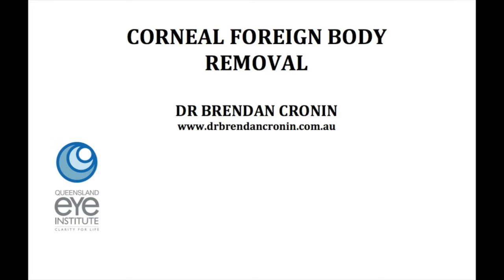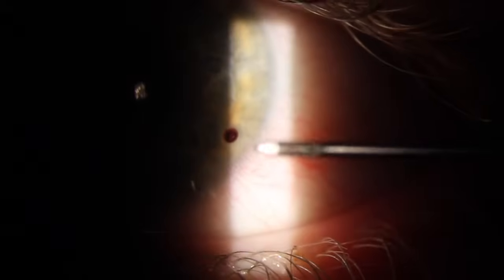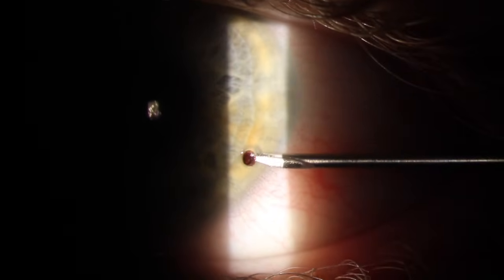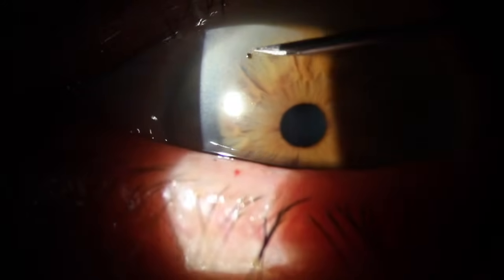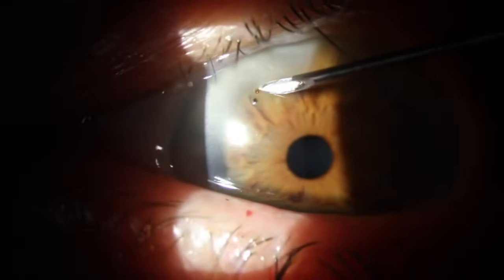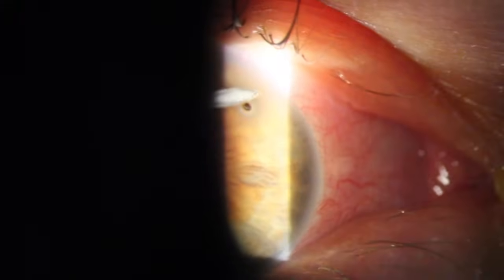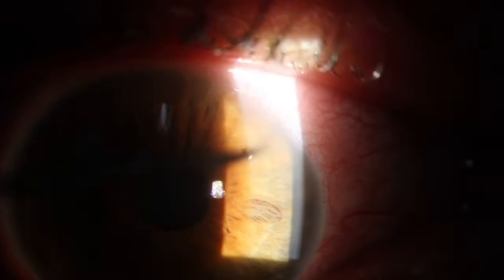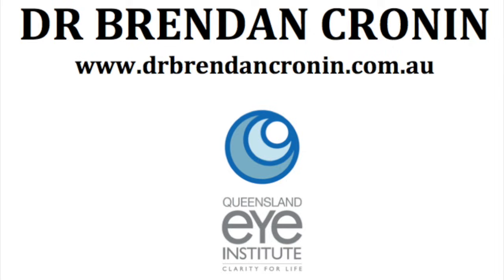Corneal Foreign Body Removal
Techniques for removing foreign bodies embedded in the cornea.